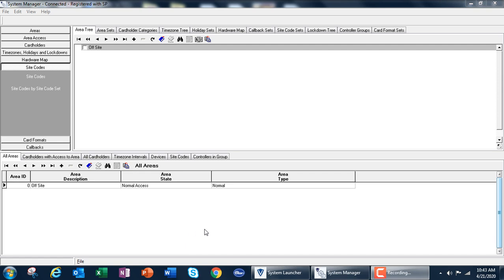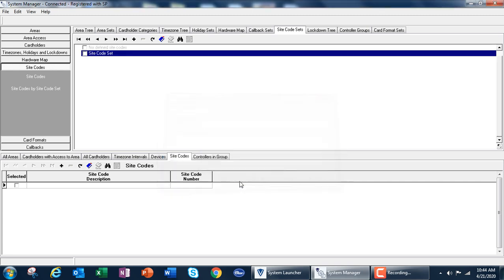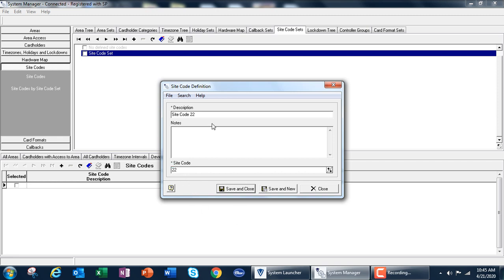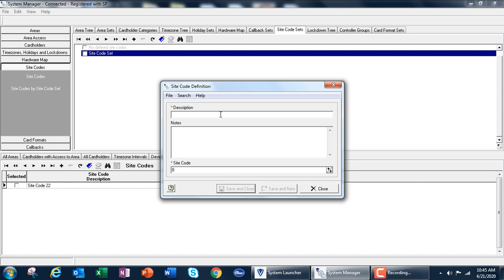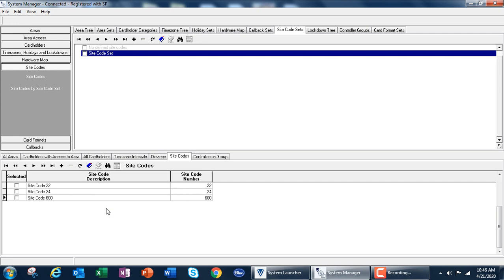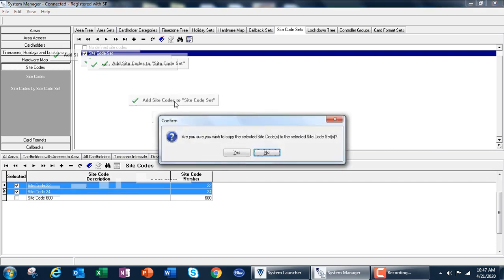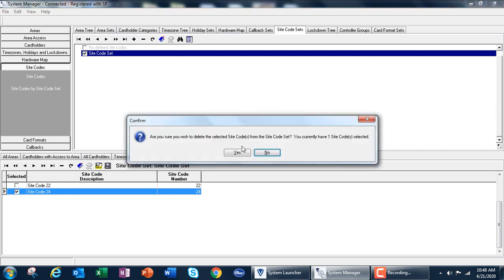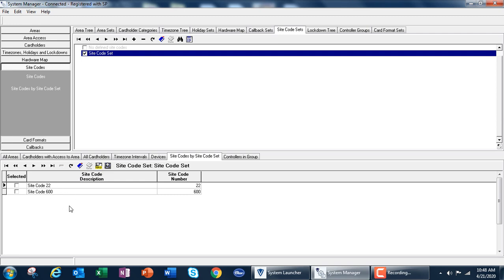SMS Site Codes and Sets